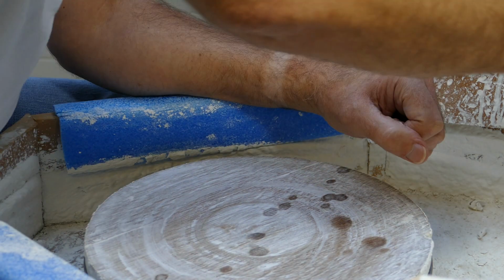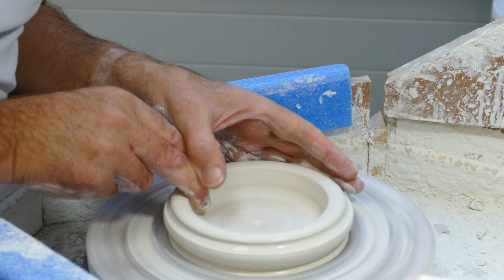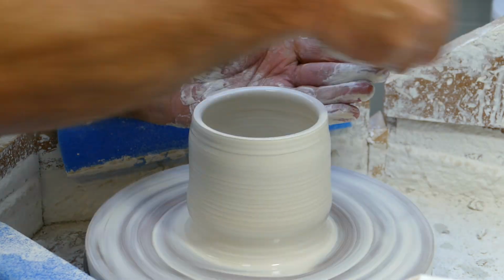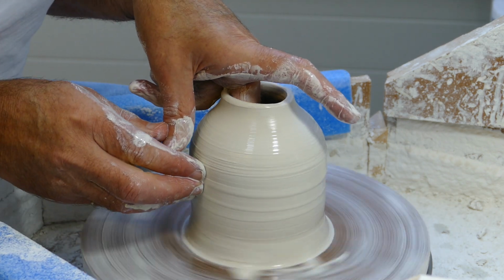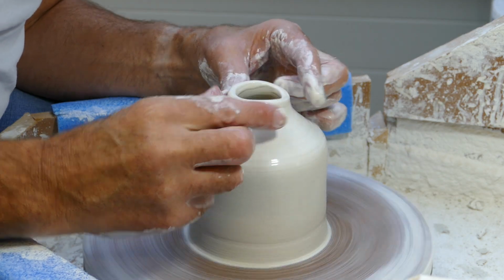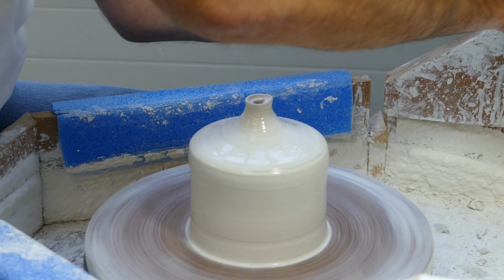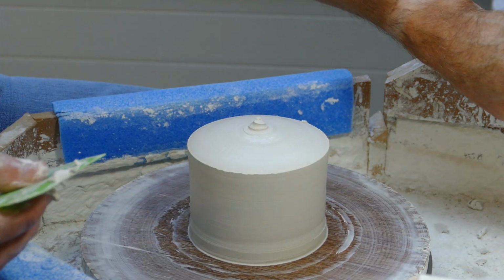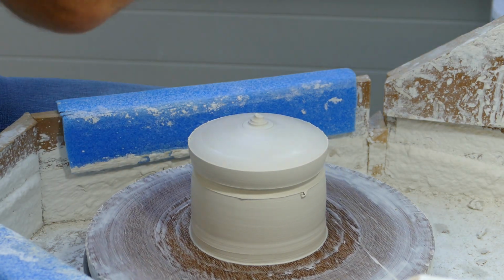Throwing a porcelain box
The initial throwing of a single piece porcelain box, slower than normal as I was concentrating on talking as well (not as good at multi-tasking as I thought). This is one of the techniques I use to form my boxes, then a variety of textured and coloured glazes are used to create interesting surfaces.